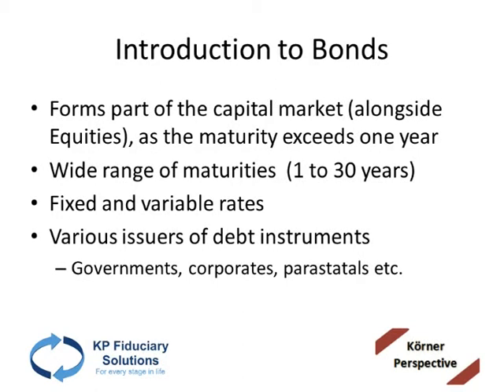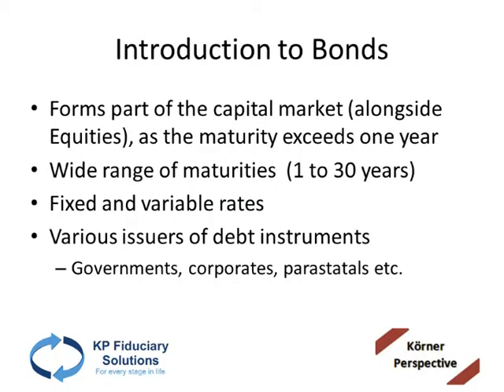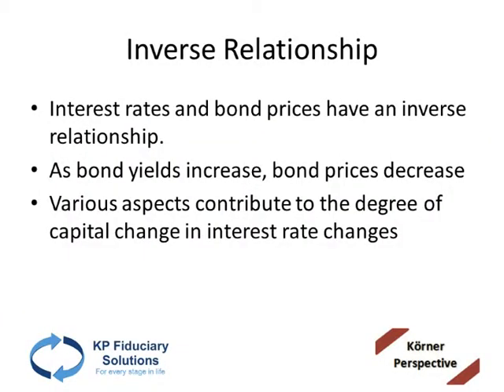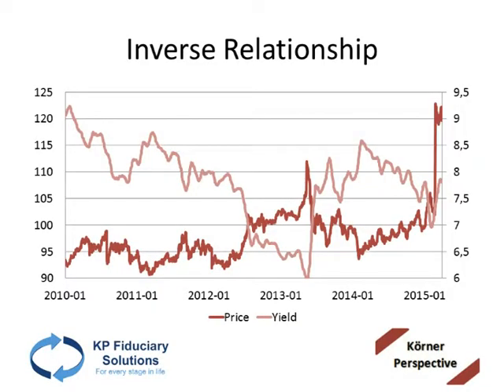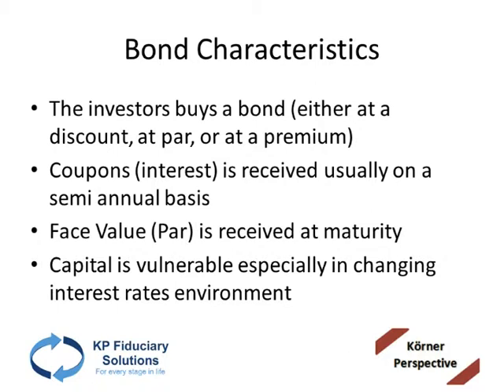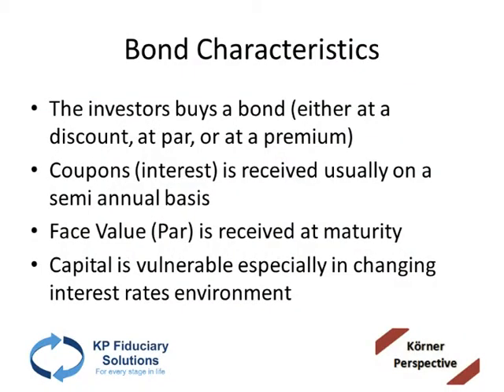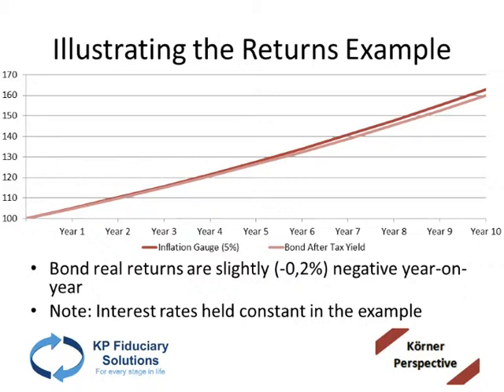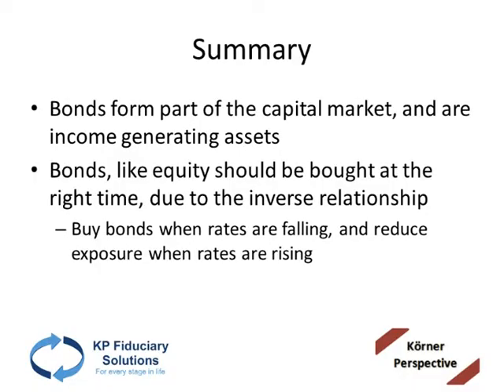Investing Basics - Unpacking the bond asset class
A basic overview of Bonds (Fixed Income) as an asset class. Part of the series 'Investing Basics' that looks at the basics of investing, such as risk profiling, asset allocation, as well as a high level overview of 4 asset classes (cash, bonds, property and equity).